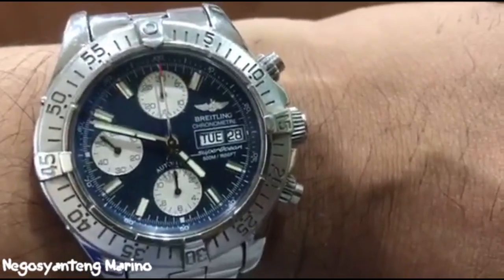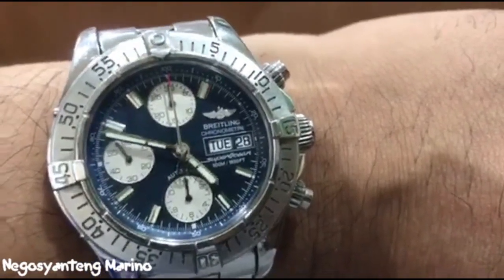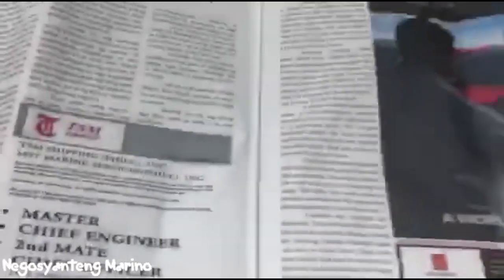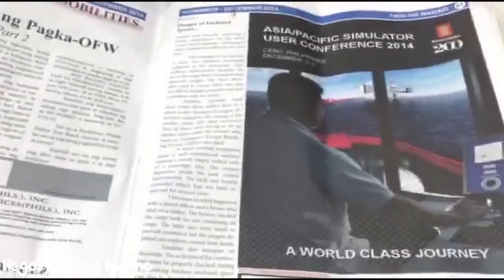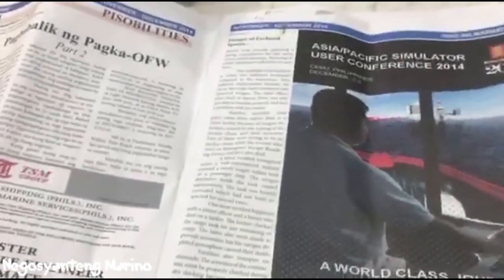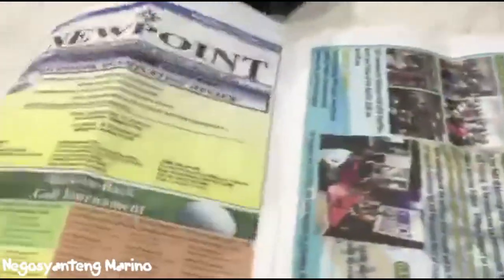Na extra sa Tinig ng Marino Magazine